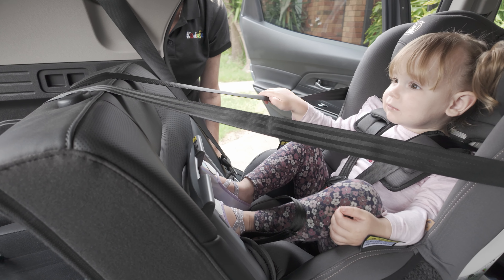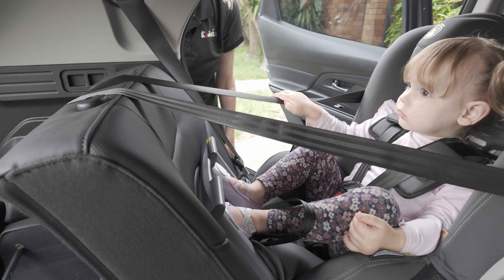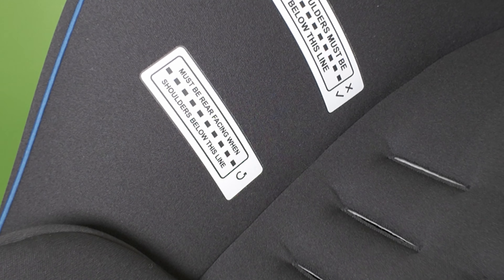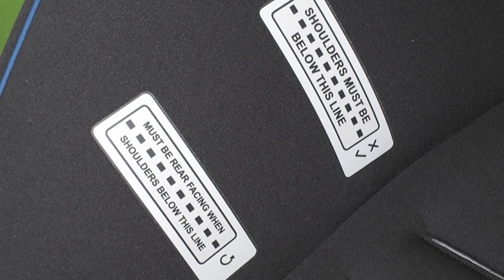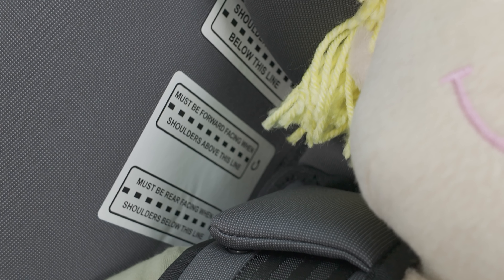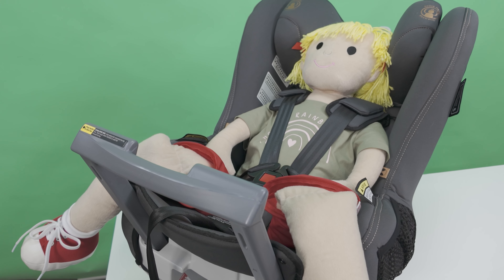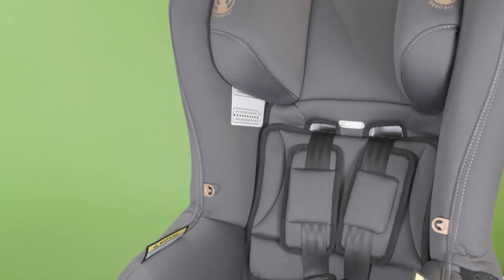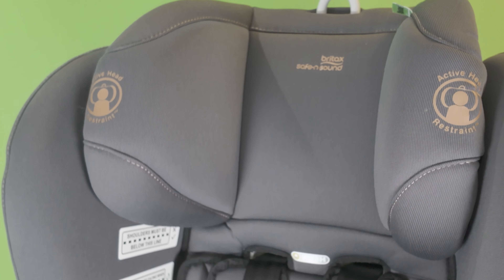When is it safe to move your child to a forward facing child car restraint?